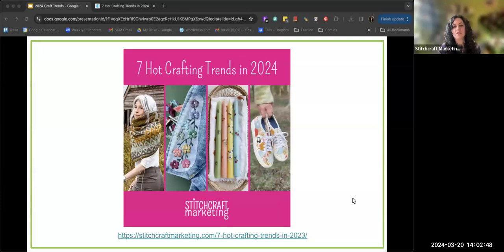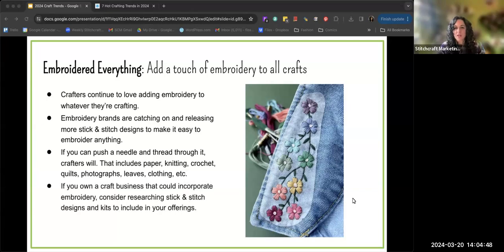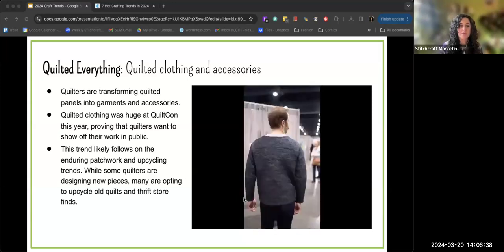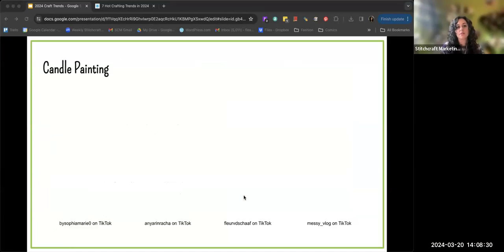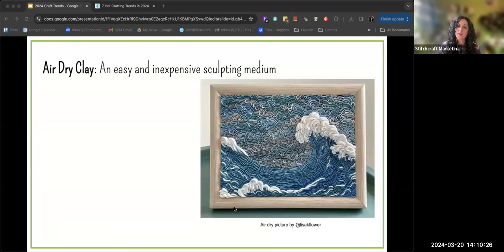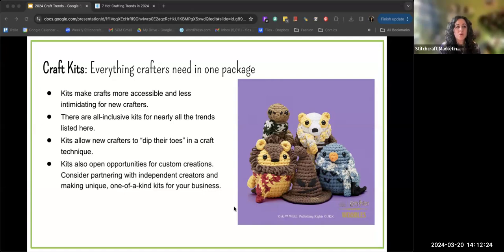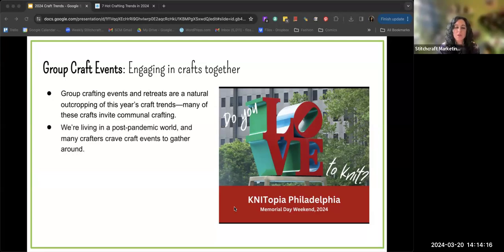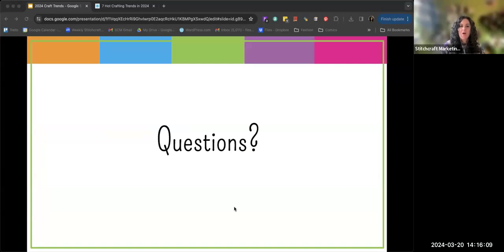Stitchcraft Marketing Office Hours: 7 Hot Crafting Trends in 2024 (March 20, 2024)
Curious about which trends are holding strong? Or which new trends are ramping up? Stitchcraft Marketing is back with a new round of predictions for hot crafting trends in 2024! This year readers can expect a few surprises; however, some familiar standbys return to stake a claim on crafter’s hearts.

Want to join a future session of Office Hours? Join our mailing list to get an invite!